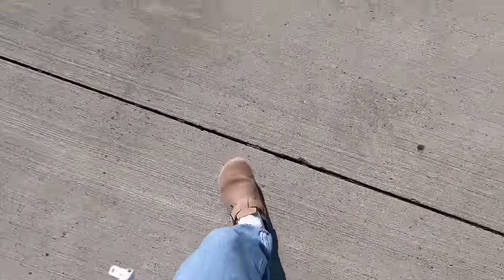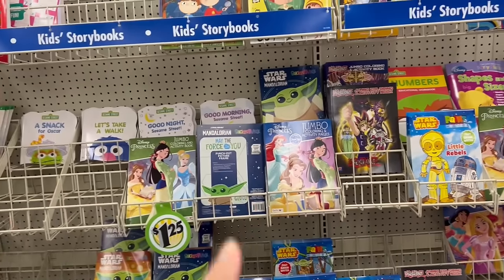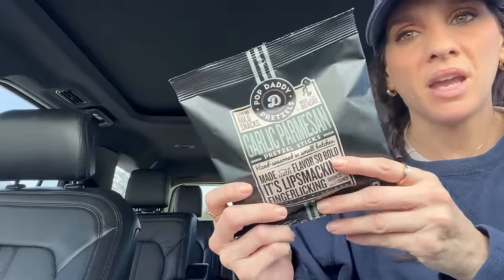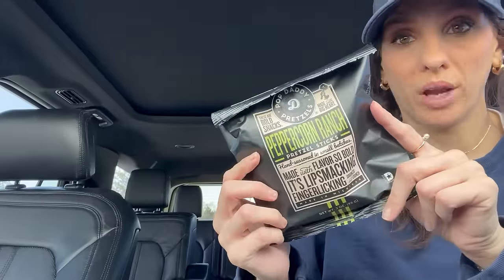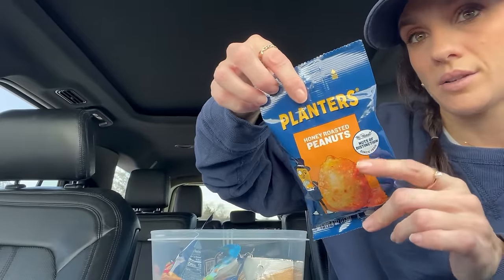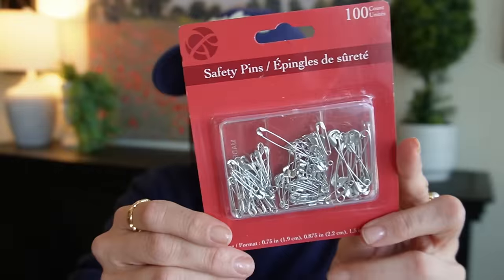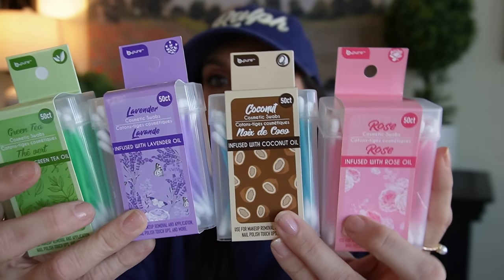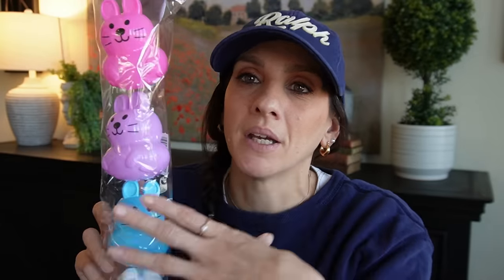DOLLAR TREE SHOP WITH ME & CAR HAUL GONE BAD $100.00 | I think I got scammed ? | BIG $1.25 NEW FINDS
DOLLAR TREE SHOP WITH ME & CAR HAUL GONE BAD $100.00+ | I think I got scammed ? | BIG $1.25 BRAND NEW FINDS

Amazon Boston Clogs Dupe